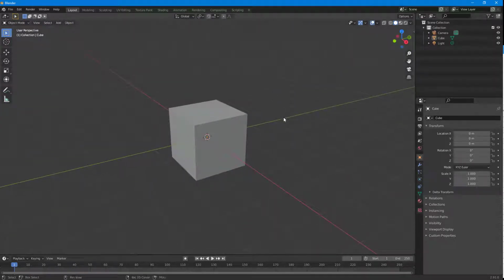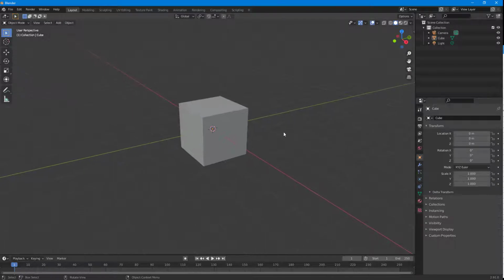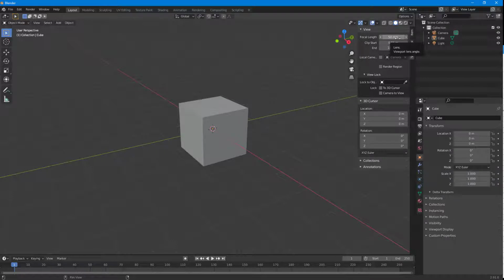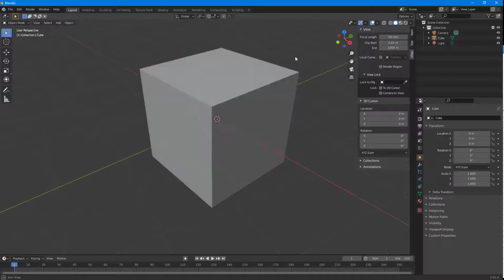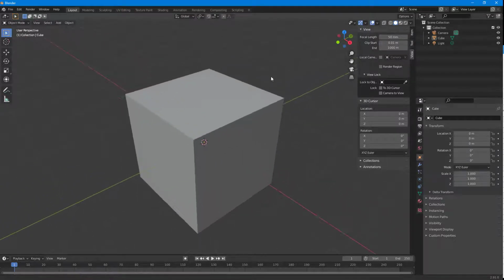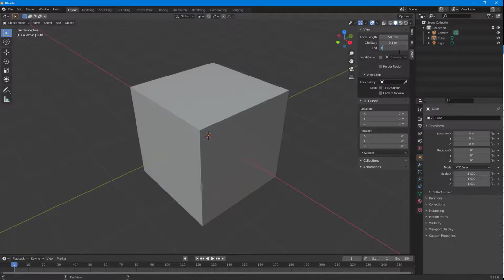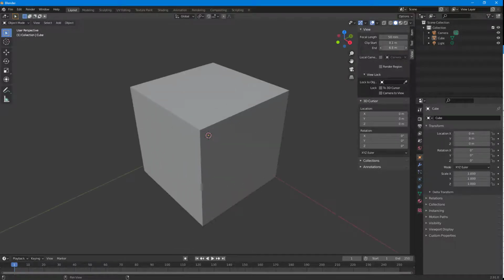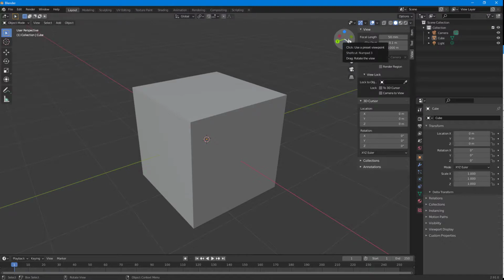Blender Tutorial - Lesson 2 - Default Camera Navigation Options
In this tutorial, we will be discussing about Default Camera Navigation Options in Blender.